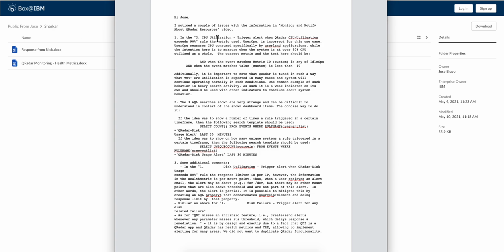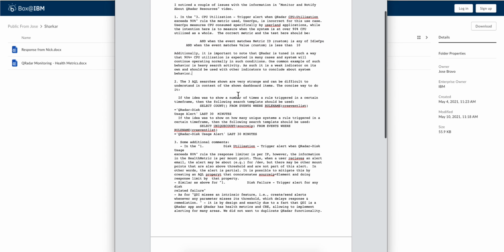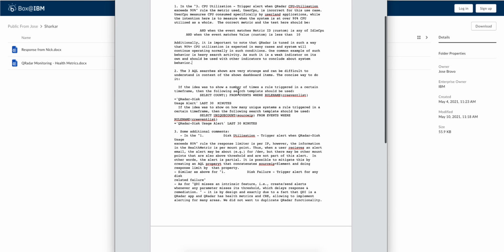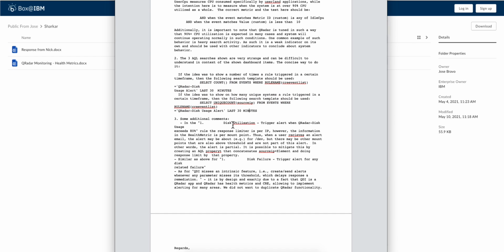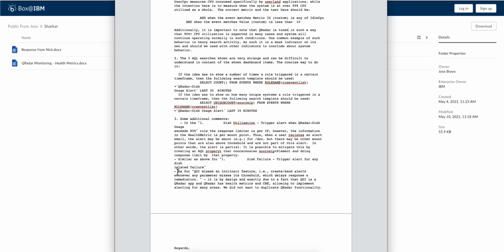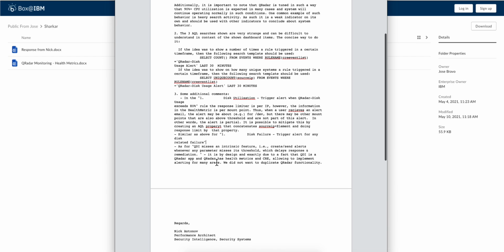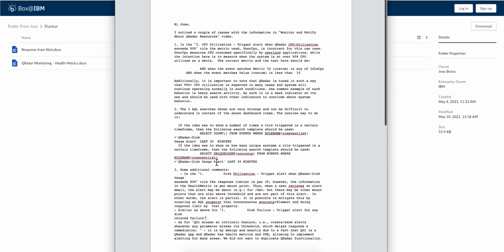Monitor and Notify About QRadar Resources, Response from a Developer